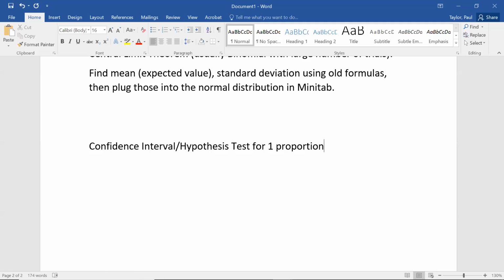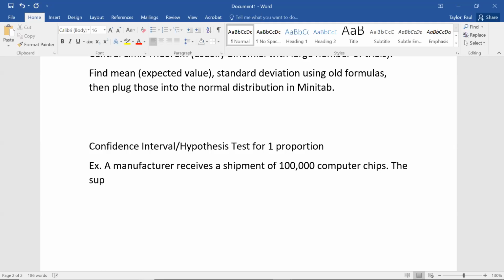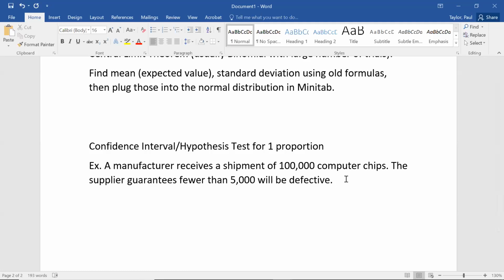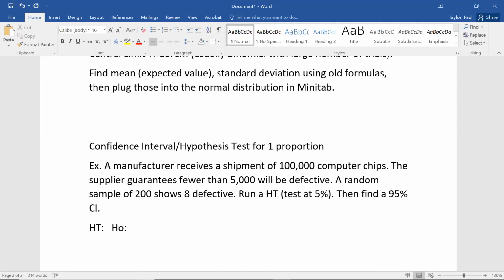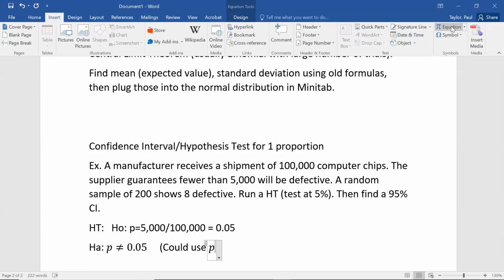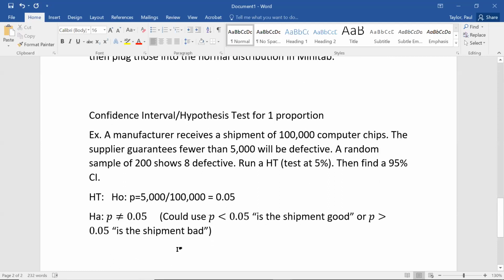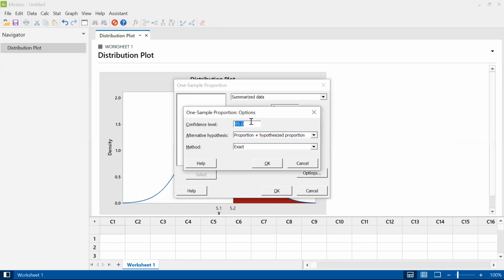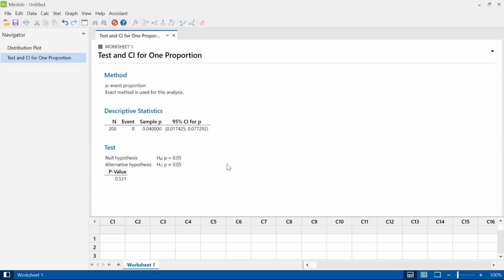MAT375 - 4/8 - 3